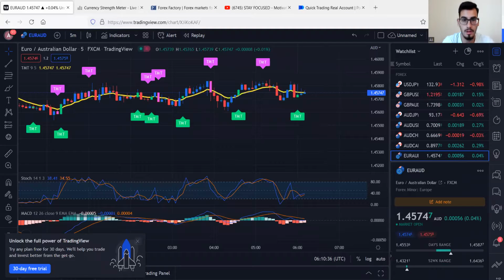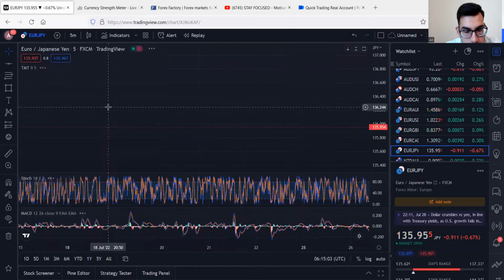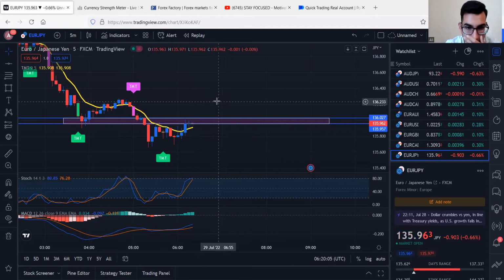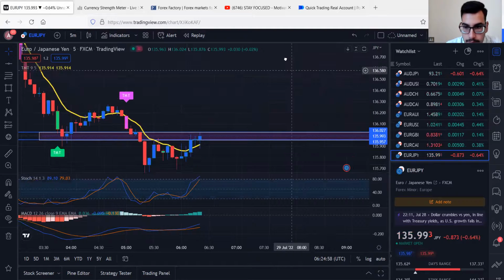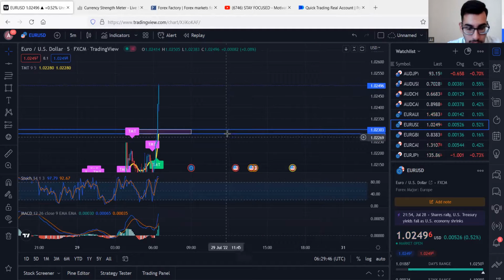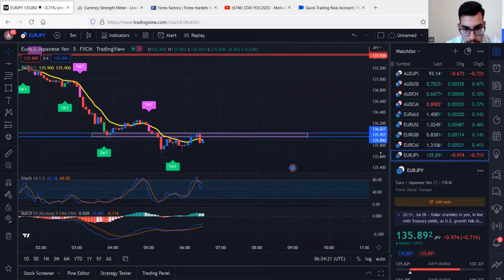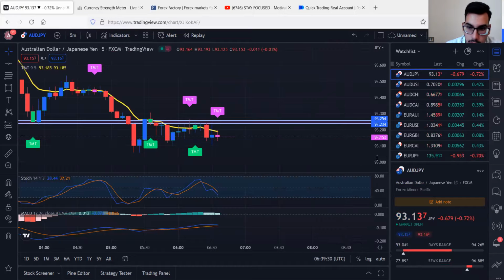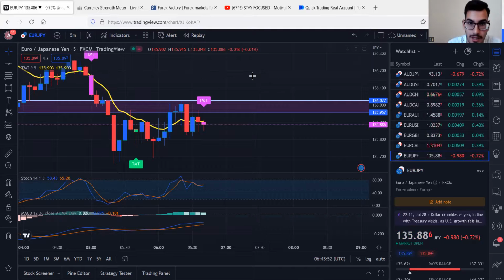29th July 2022 7pm session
live with Ali